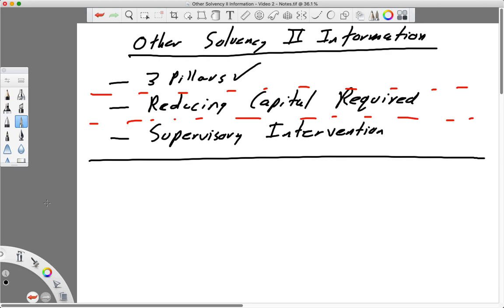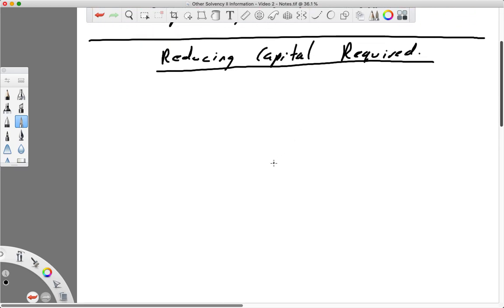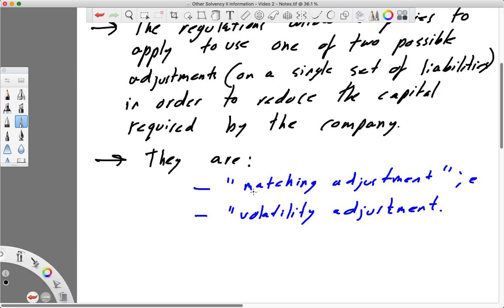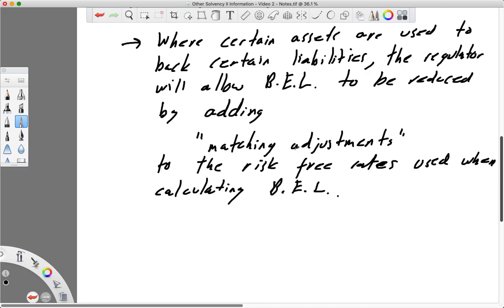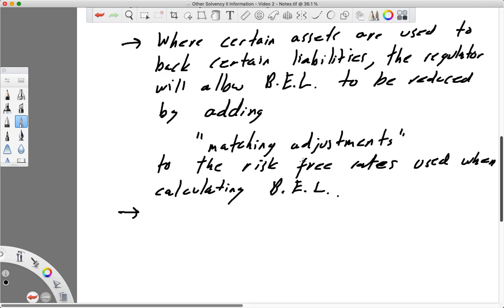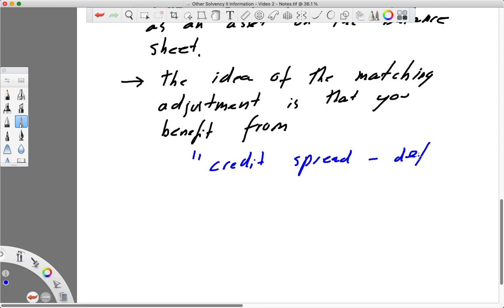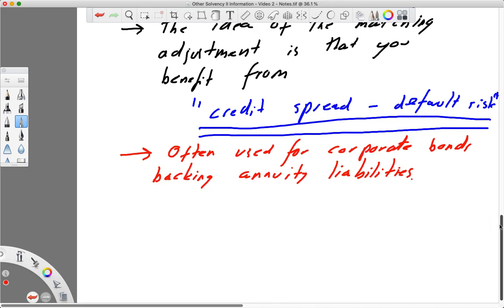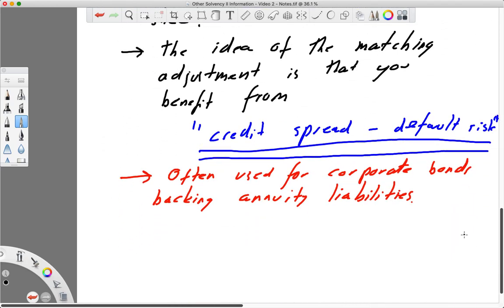Other Solvency II Information - Video 2